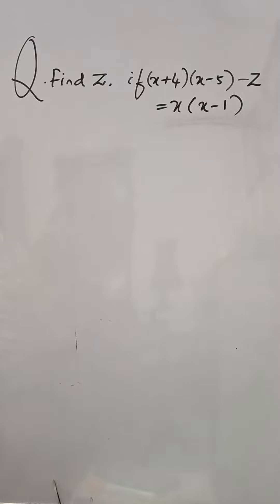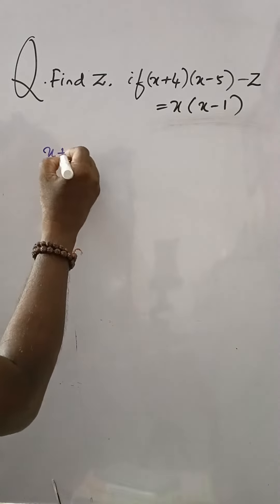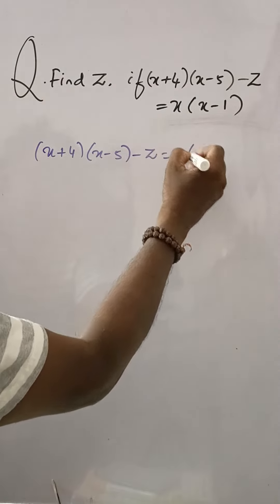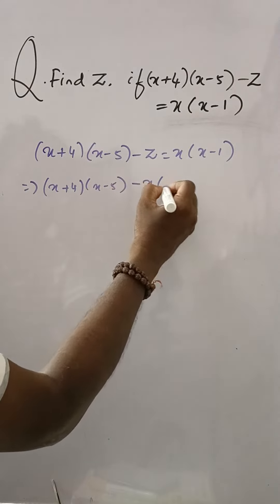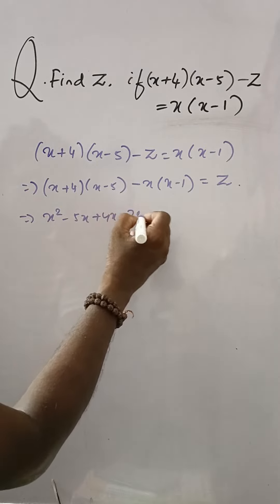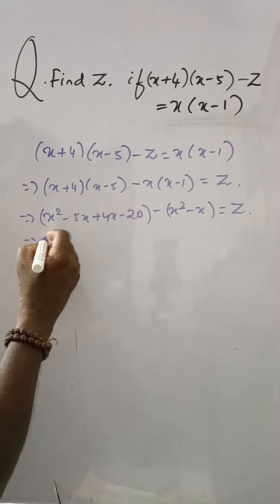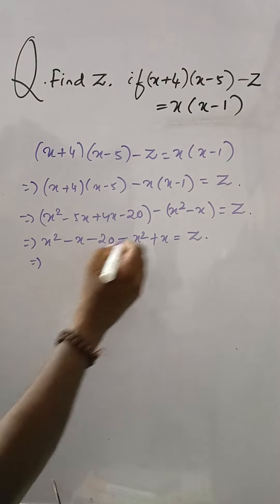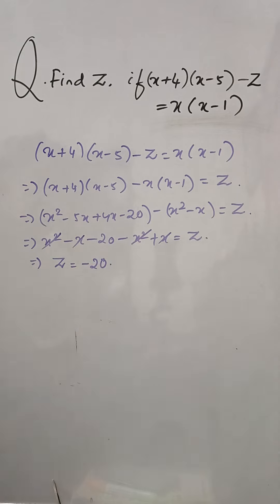LINEAR EQUATIONS IN ONE VARIABLE VII